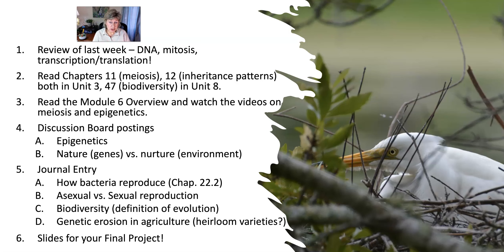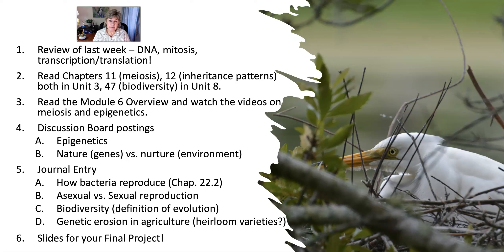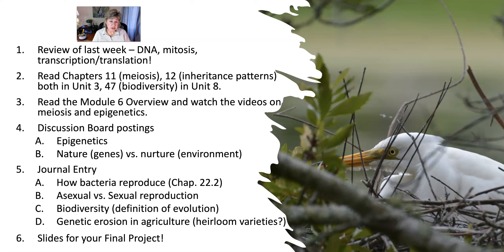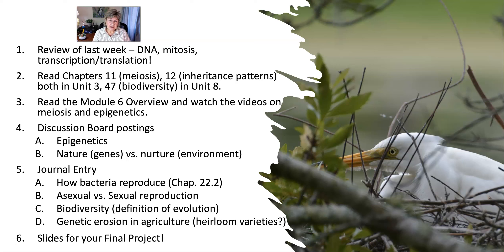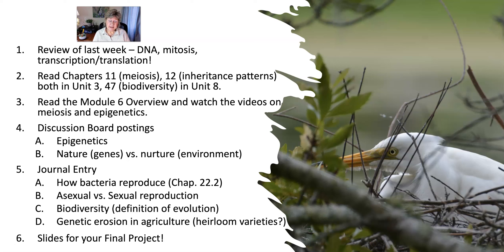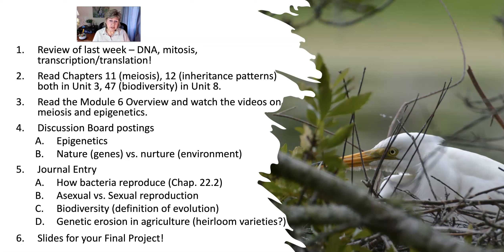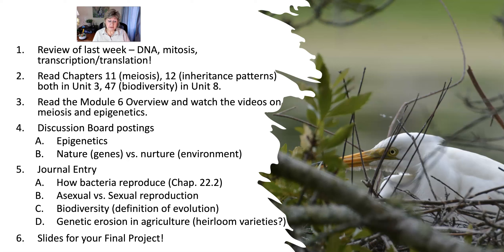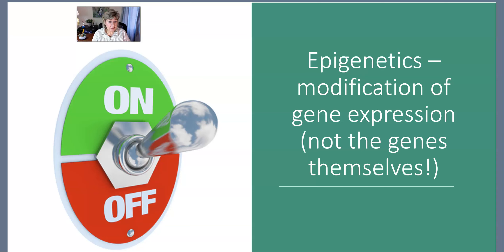Bio 120 Lecture Week 6 Aug 2021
Week 6 Announcements for Bio 120 Lecture for SNHU by Janie Sigmon